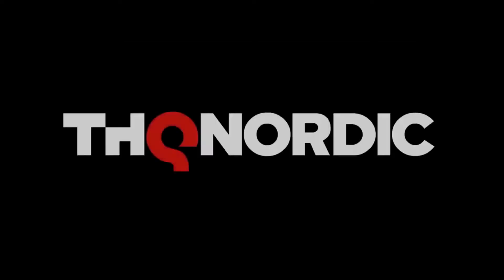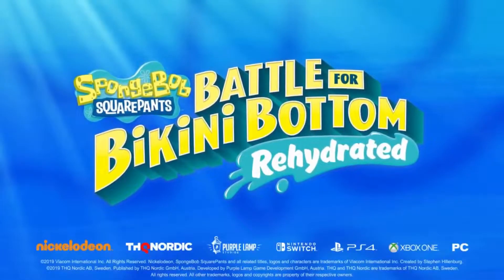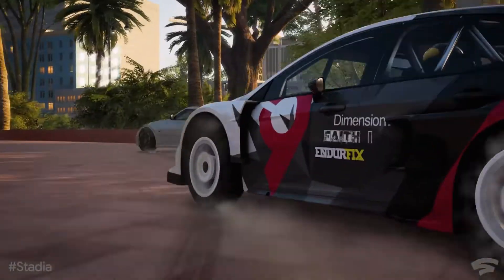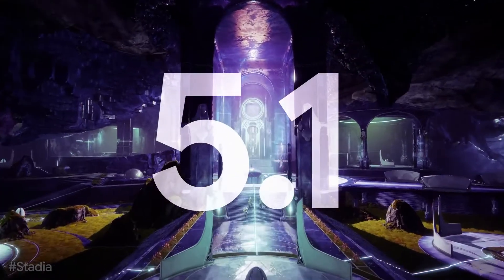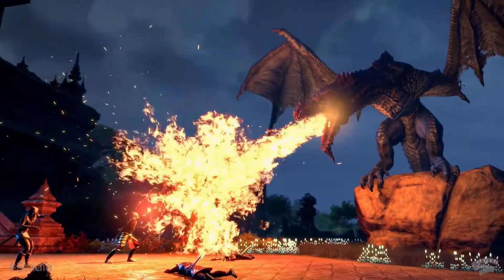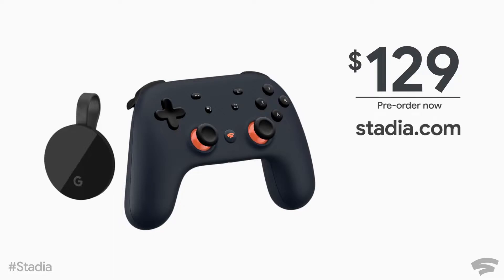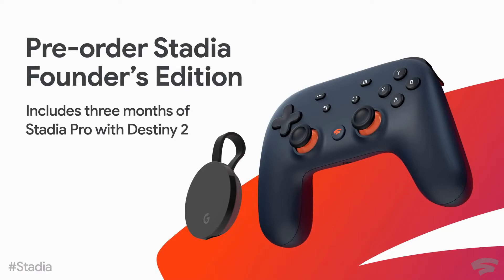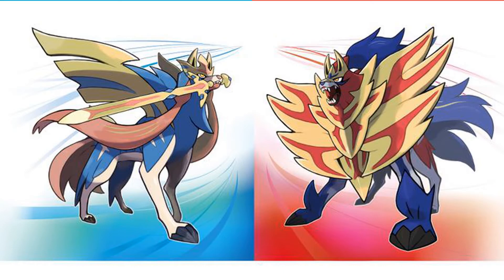Spongebob SquarePants: Battle for Bikini Bottom Remake Teased (Reecee News #9)